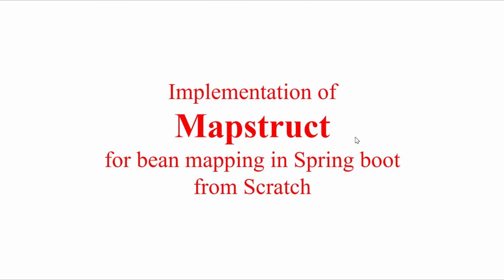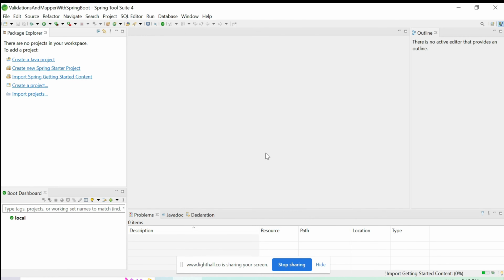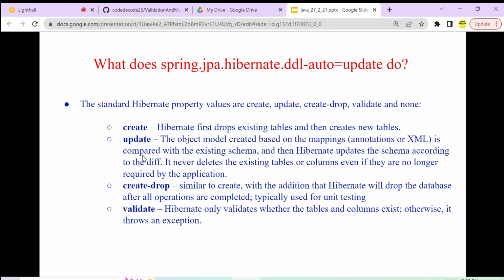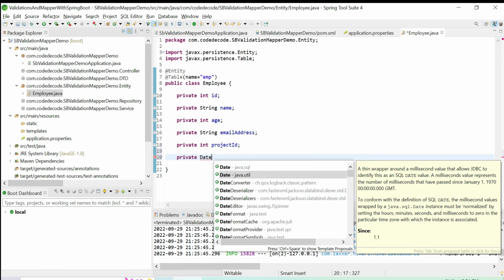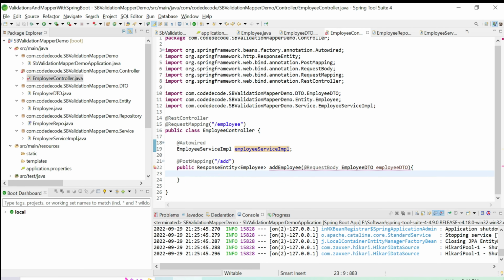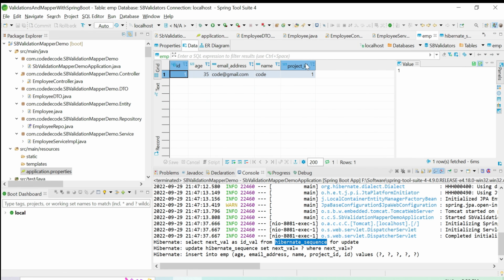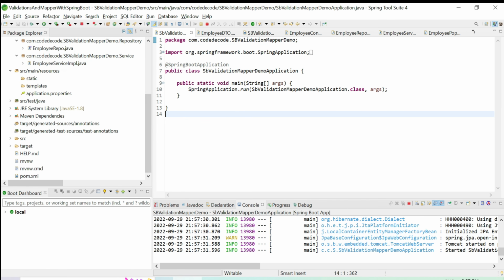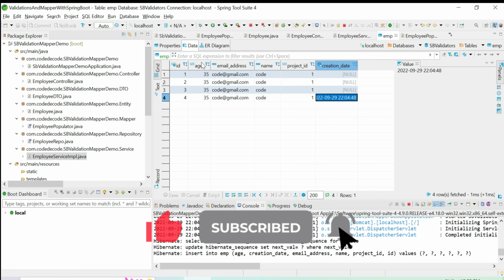Mapstruct in Spring boot for Java bean mapper | Implementation with Live Demo | Code Decode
In this video of code decode we have explained mapstruct in spring boot along with the implementation

MapStruct is a Java-based code generation tool used in Spring Boot and other Java applications to simplify the mapping between Java bean types. It helps in reducing the boilerplate code that developers typically write when converting one type of object to another. In the context of Spring Boot, you can use MapStruct to map DTOs (Data Transfer Objects) to entities or vice versa, which is a common requirement when building RESTful APIs or web applications.

MapStruct is a Java-based code generation tool commonly used in Spring Boot applications to simplify and automate the mapping of data between different Java bean types, such as DTOs (Data Transfer Objects) and entities.